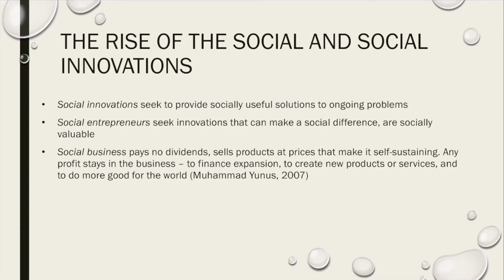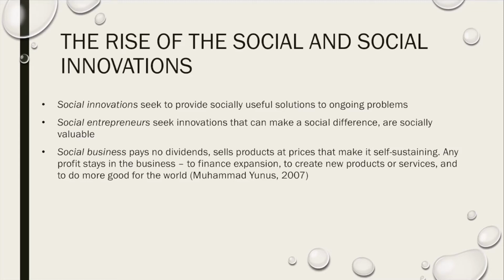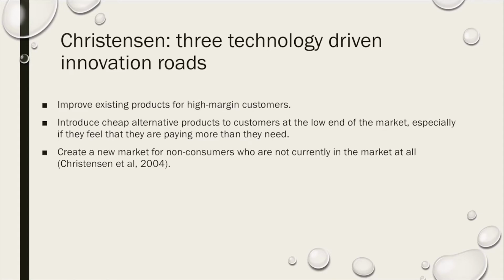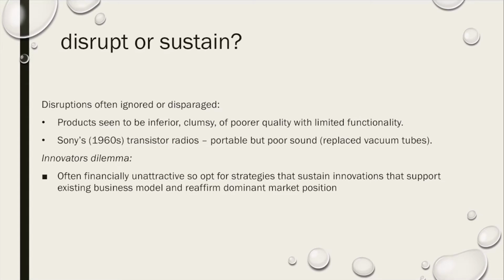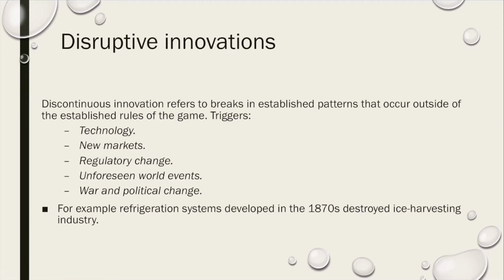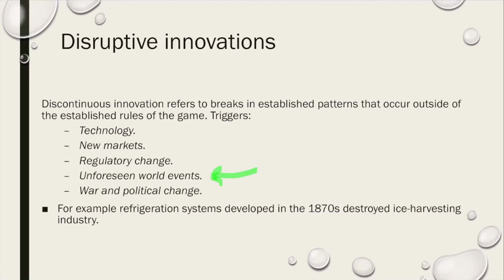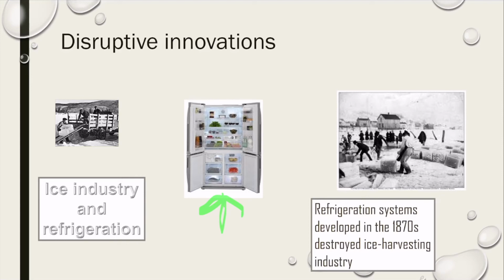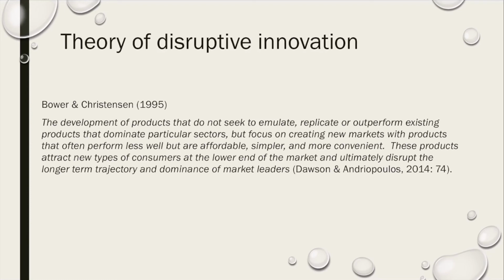BU4883 WK6 INN